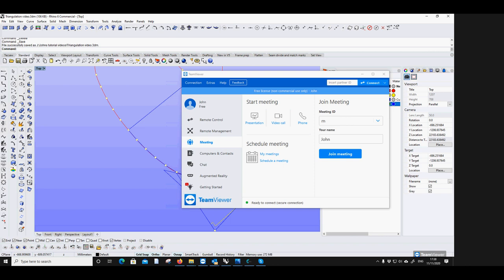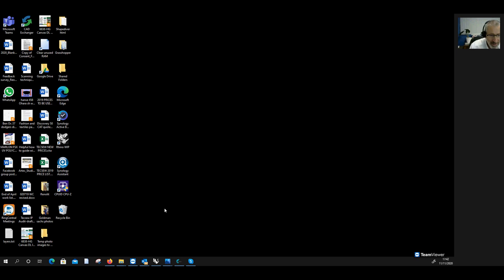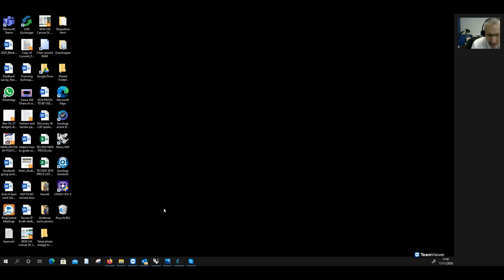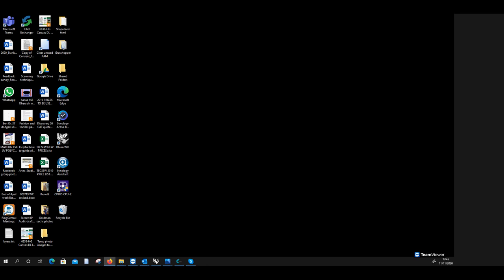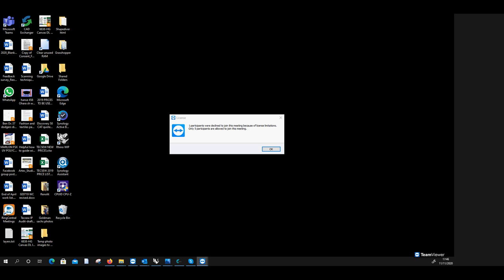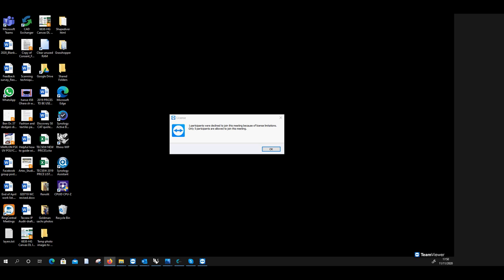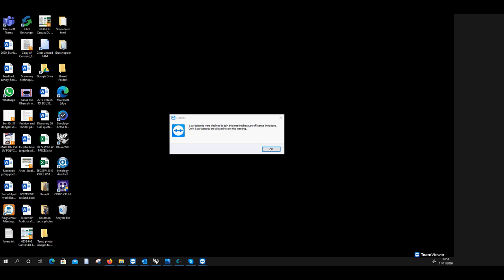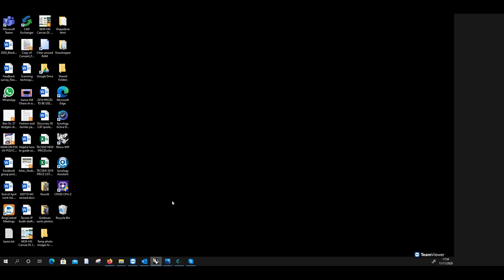Triangulation presentation and general discussion.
A recorded session from a talk John Bland gave around triangulation as a method of measuring Boat Covers, Sprayhoods, Cockpit Enclosures and Biminis.
This is the method that was used by Tecsew before our development of CAD for Boat Cover design.
There is also a general discussion towards the end on CAD within the boat cover industry and off-topic discussions around boat covers.